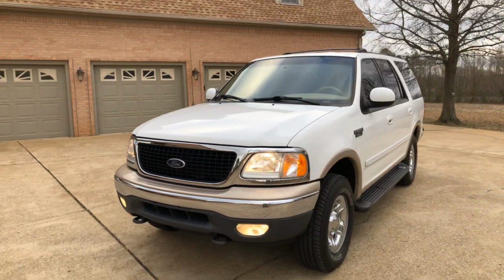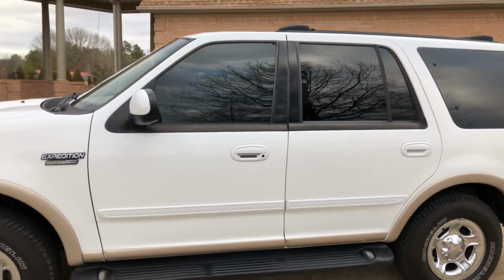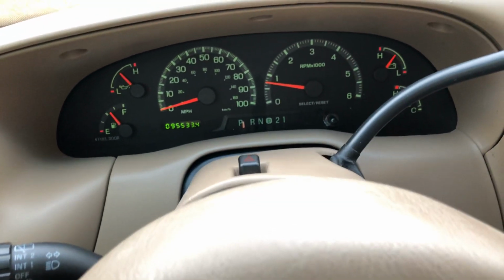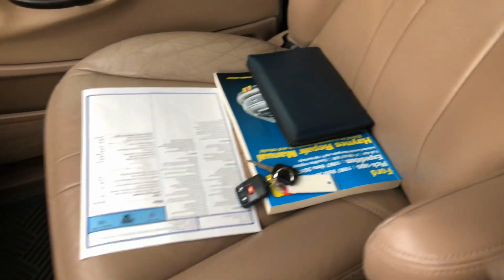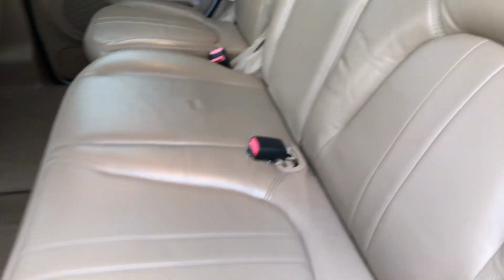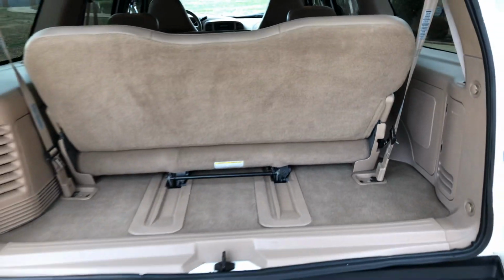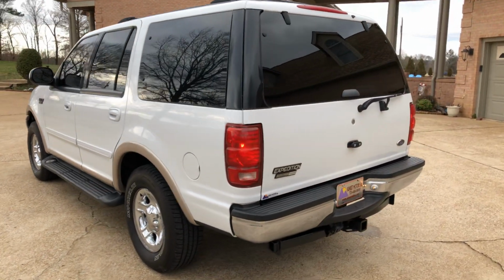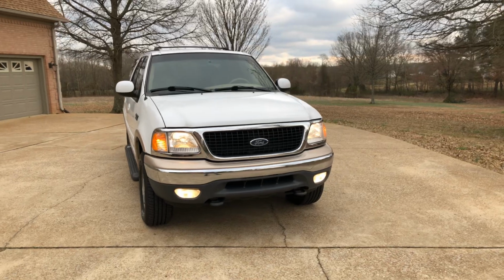1999 FORD EXPEDITION EDDIE BAUER 4WD USED FOR SALE LOW MILES CLEAN SEE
for more photos and a walk around YouTube video, Clean Carfax Non-Smoker Southern SUV no rust, Excellent condition Oxford White 1999 Ford Expedition with the top of the line Eddie Bauer package, 8 Passenger SUV, Wow Only 95,520 Miles, Shift on the fly 4WD system, 5.4L V8 engine, 4 speed automatic transmission with overdrive, Heated Leather seats, keyless remote entry, Power seat, Keypad entry, Mach Audio System AM/FM/Cassette, Automatic climate control, Rear climate control, trip computer, New 4 Corner Load leveling suspension, power heated mirrors, power rear vents, folding third seat, Illuminated running boards, Trailer towing package, 17 inch chrome wheels with New Michelin tires, Many recent new upgrades, Over $10,000 in receipts !!, New front grille, New headlights, New rear and front bumper pads, New Brakes, Brake fluid flush, Cooling system flush, New sway bar bushing, Serviced front & rear differential and transfer case, Replaced Head gaskets, Valve cover gasket, New water pump, All new hoses, New Intake manifold gasket, New head bolts, Drives like a new one and looks great, Affordable luxury SUV, Priced to sell, Original MSRP was $39,695, Clean TN Title, Owner’s manual, Extra Key, Floor mats, Haynes Repair Manual, Cash Only no financing. AS IS no warranty, call or text Frank anytime 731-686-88zerozero